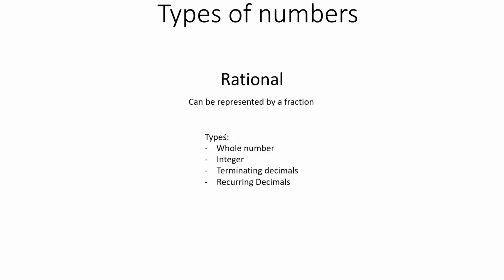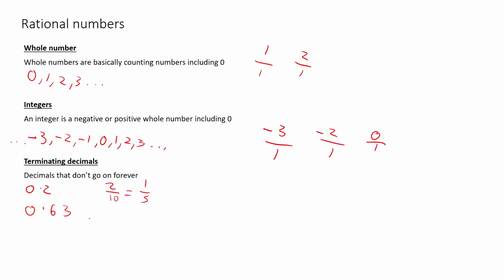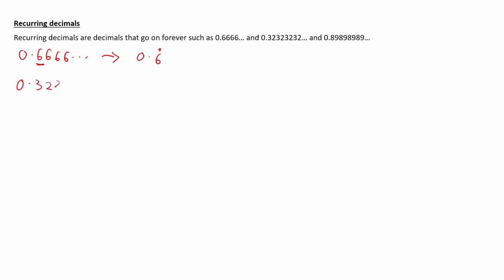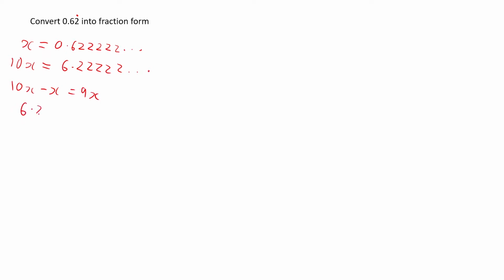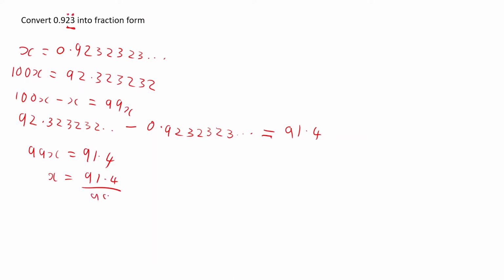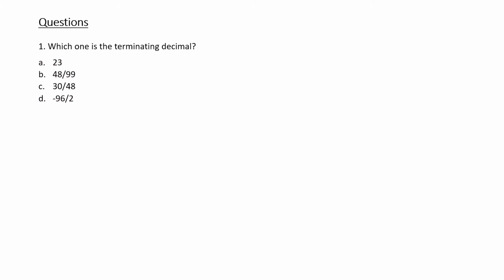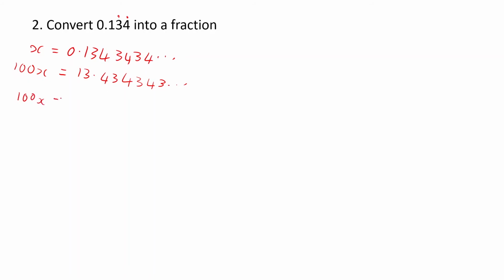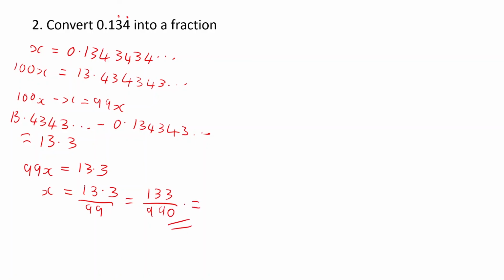IGCSE Math | Types of Numbers (Rational, Irrational)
this video covers:
0:00 - Intro
0:27 - rational numbers
0:40 - whole numbers, integers, terminating decimals
2:00 - recurring decimals
3:03 - converting decimals into fraction form
5:35 - Irrational numbers
6:12 - exam style questions

Like the video if you learnt something new